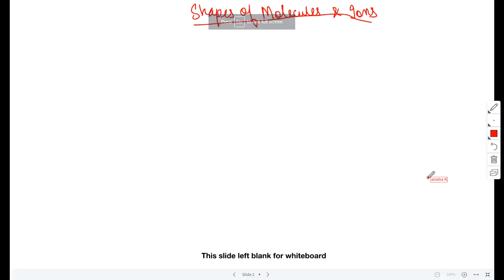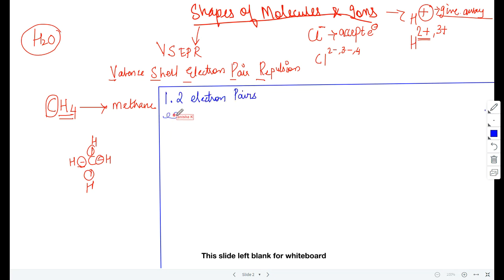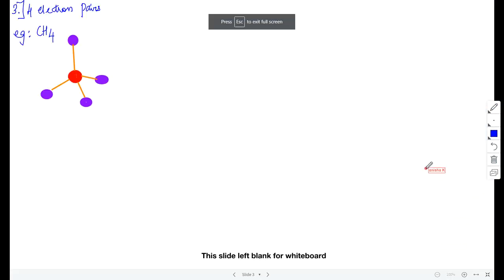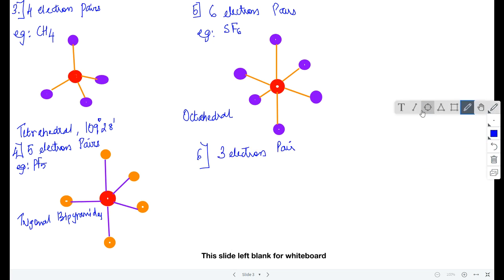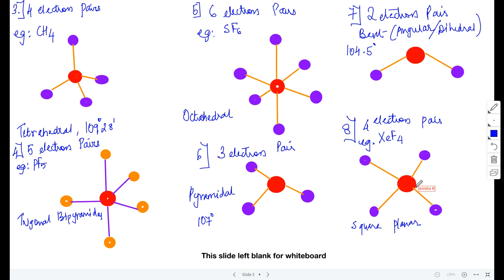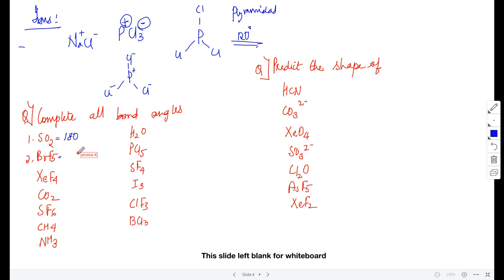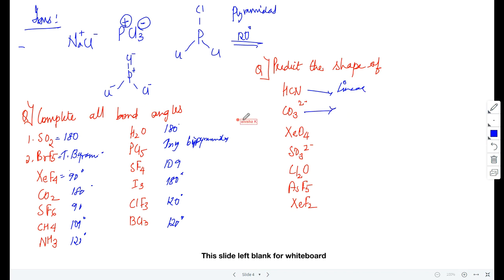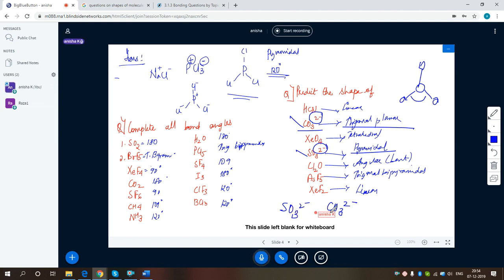A level chemistry past paper 2019 topic shapes of molecules explained by scantutor